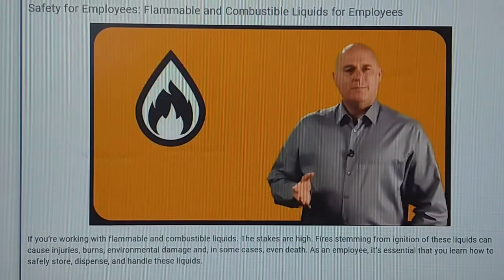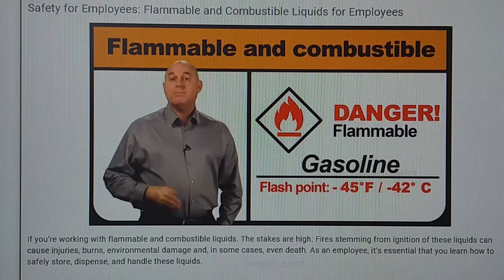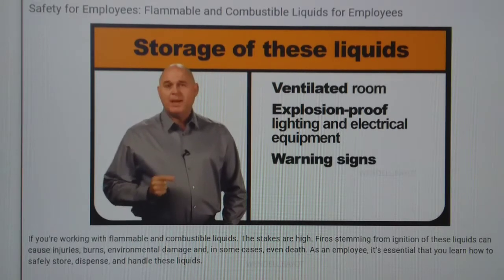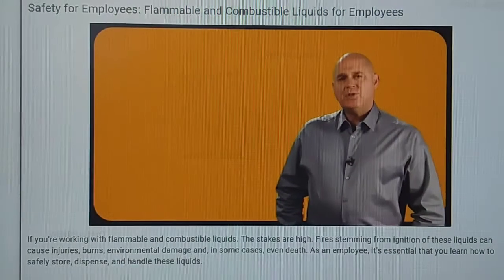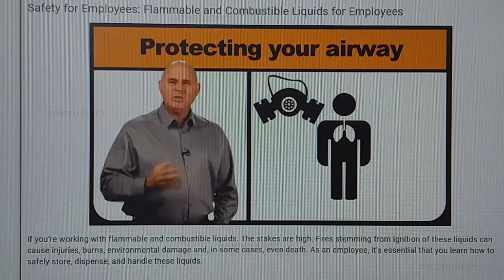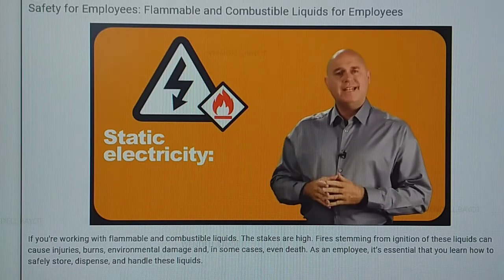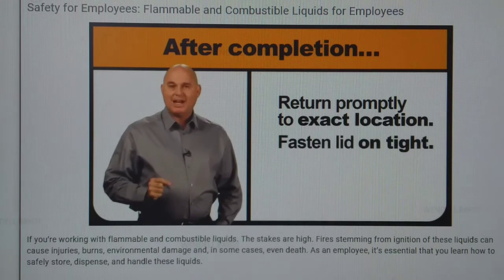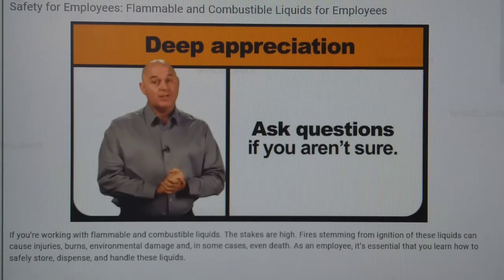Safety for Employess a flamable & Combustible Liquids.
all my intent has no any harm to the public pure entertainment and learning. CTTO: Flammable and combustible liquids are liquids that can burn. They are classified, or grouped, as either flammable or combustible by their flashpoints. Generally speaking, flammable liquids will ignite (catch on fire) and burn easily at normal working temperatures. Combustible liquids have the ability to burn at temperatures that are usually above working temperatures.

There are several specific technical criteria and test methods for identifying flammable and combustible liquids. Under the Workplace Hazardous Materials Information System (WHMIS) 1988, flammable liquids have a flashpoint below 37.8°C (100°F). Combustible liquids have a flashpoint at or above 37.8°C (100°F) and below 93.3°C (200°F).

Flammable and combustible liquids are present in almost every workplace. Fuels and many common products like solvents, thinners, cleaners, adhesives, paints, waxes and polishes may be flammable or combustible liquids. Everyone who works with these liquids must be aware of their hazards and how to work safely with them.